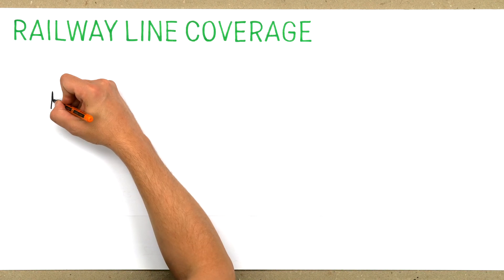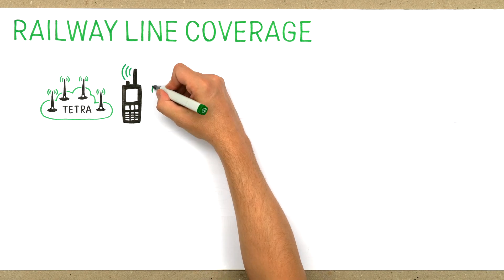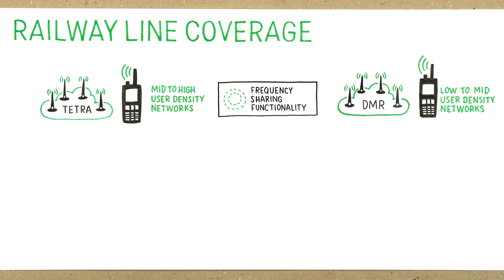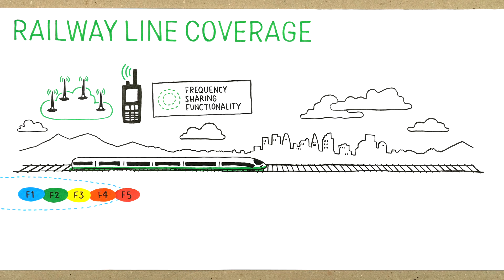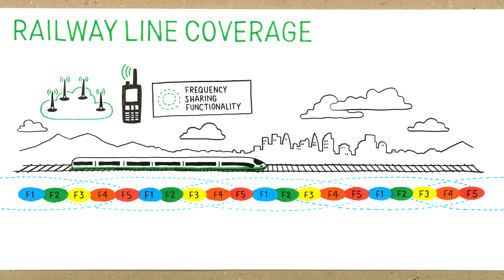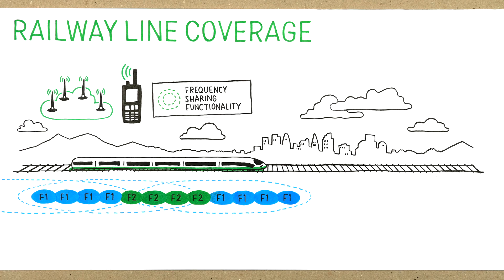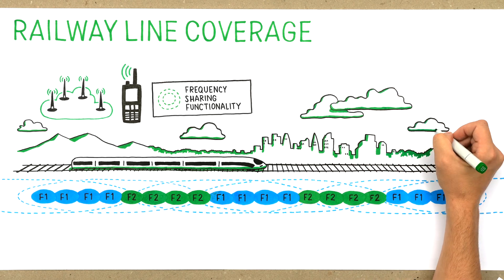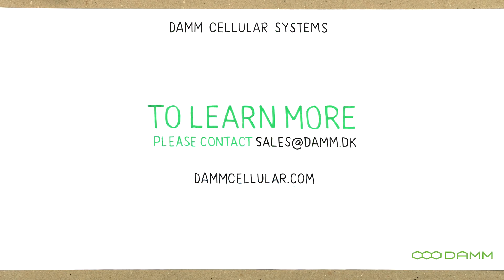Saving on frequency licenses along a railway track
Want to avoid having to pay for expensive frequency licenses in a network with only few users?

Then watch this video to see how frequency sharing can cut down on the number of frequency licenses needed to cover a linear railway track, providing you with a simple, cost-efficient and reliable solution.